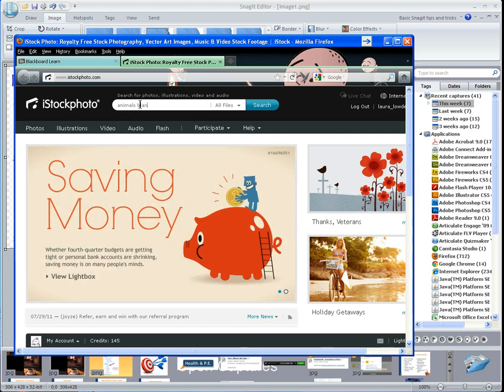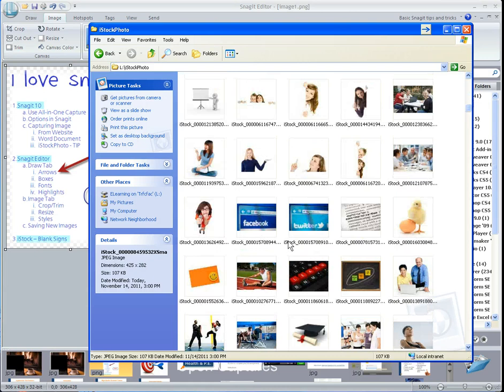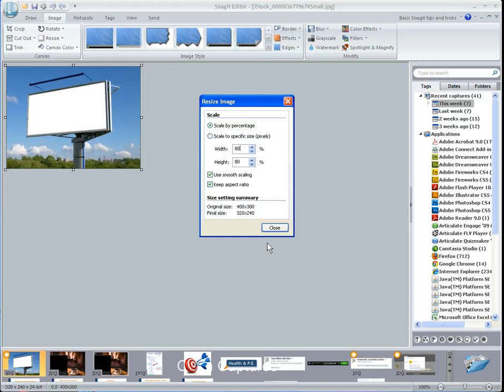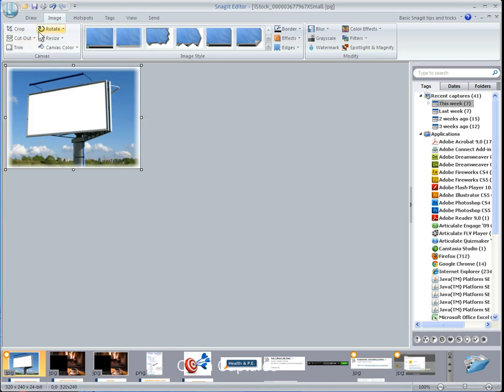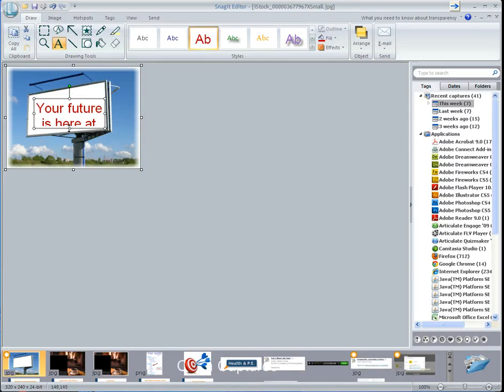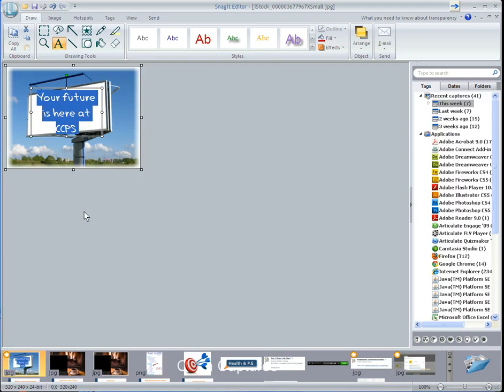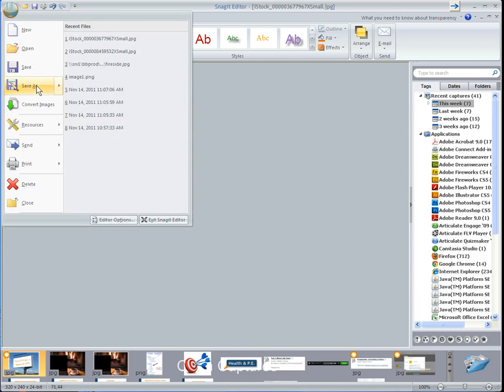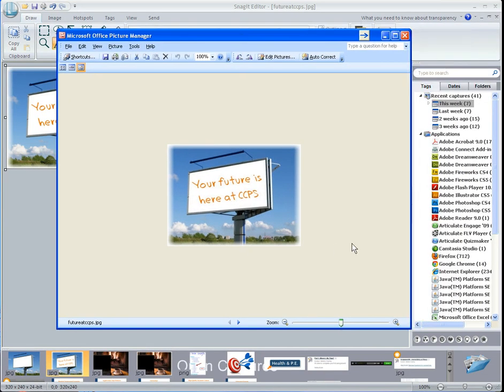How to create customized signs using Snagit and iStockPhotos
I am creating customized signs and images using the "blank signs" search in iStockPhoto.  Using purchased images, I can add text when editing the image in Snagit 10 Editor.